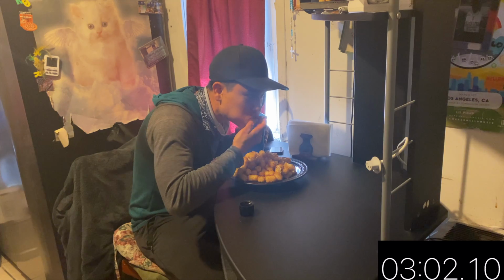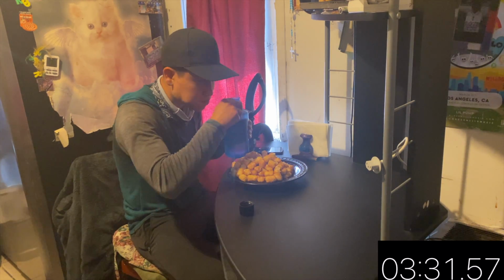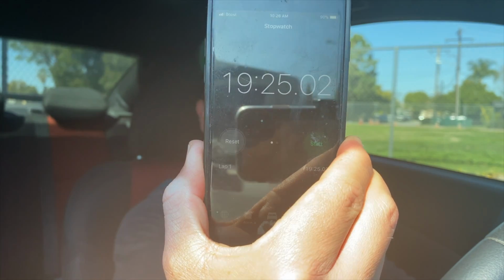4lb Kroger Tater Bites Challenge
Welcome back to another video and today I attempt to eat four pounds of Kroger's tater bites. So according the bag each bag contained about two pounds of taters and I didn't actually weight it but I feel like it was pretty accurate. I bought two bags but for a total of four pounds plus all the water that I drank, as you guys will see. These bags where pretty cheap as well I bought the two bags for like six dollars. They are also very easy to prepare all you have to do is preheat the oven to four hundred and twenty five degrees and then pop the in there for like half an hour but it also depends on how many you are heating up. I enjoyed the flavor of these tots at the beginning but I did get flavor fatigue and with all that said do you think I finished all four pounds of these tater bites? Watch the video to find out. I hope you guys enjoy watching the video as much as I enjoyed filming it.